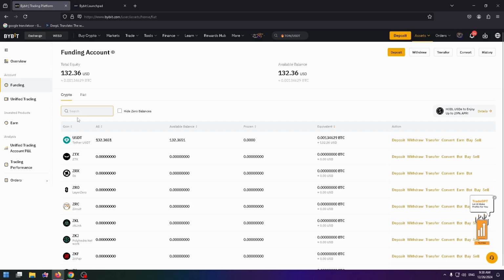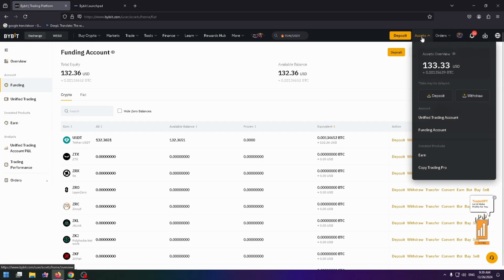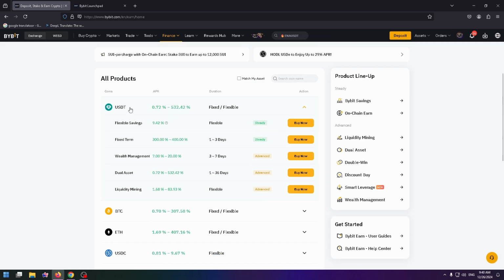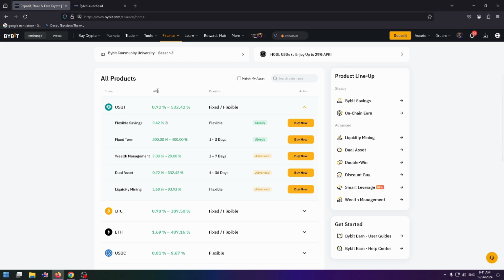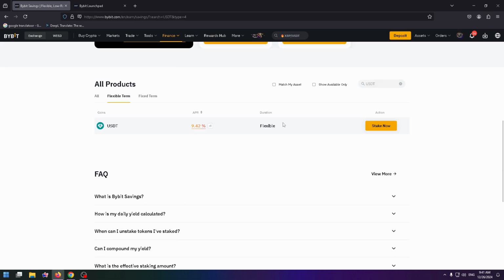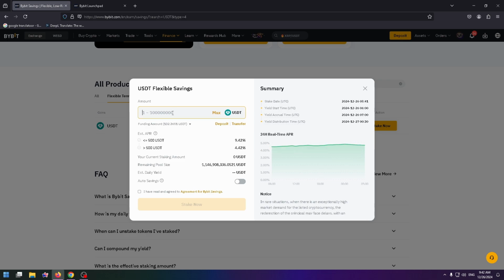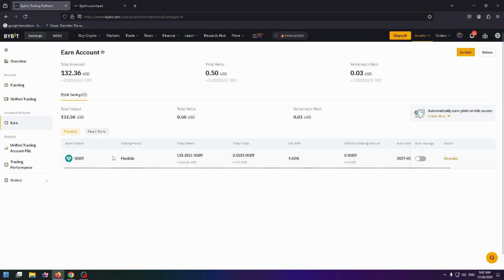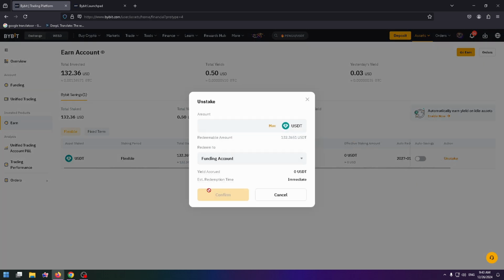How To Stake USDT On Bybit | How To Stake Crypto On Byybit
how to stake on bybit